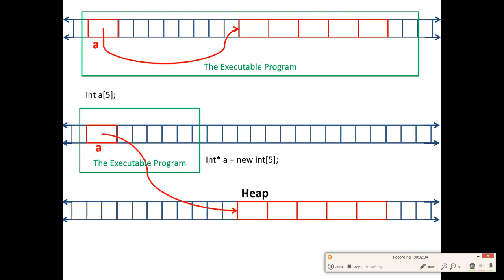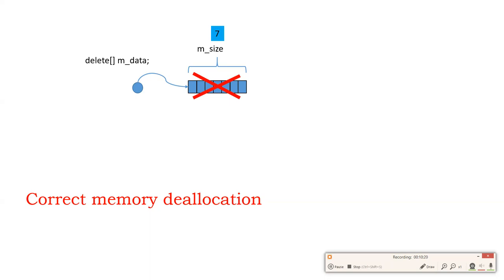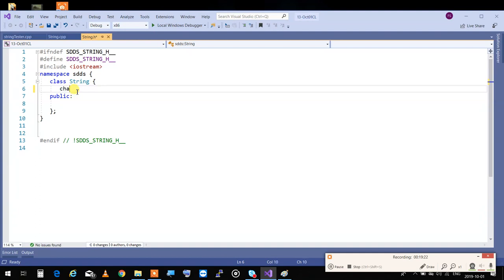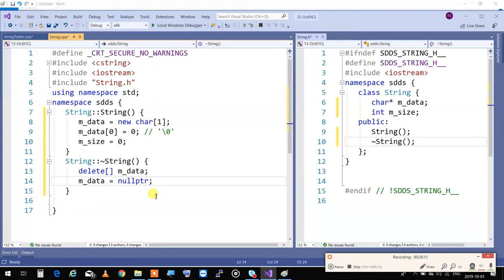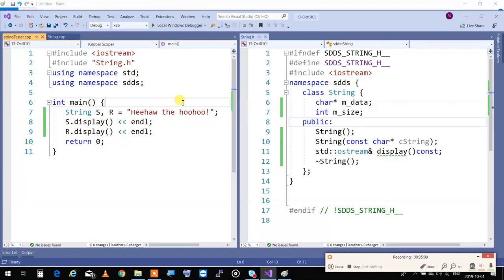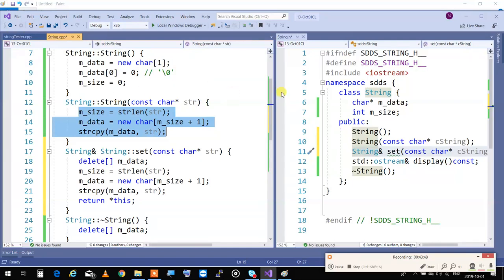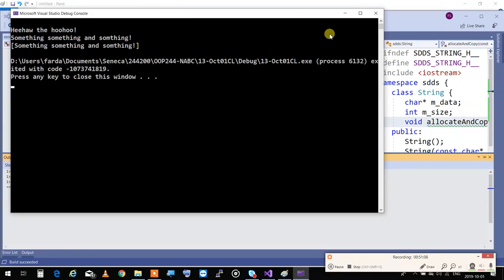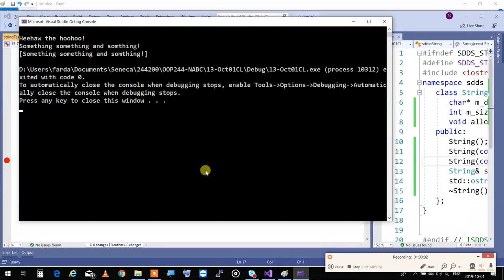OOP244 - 2197 - Week 4 CL, DMA and Copy Constructor